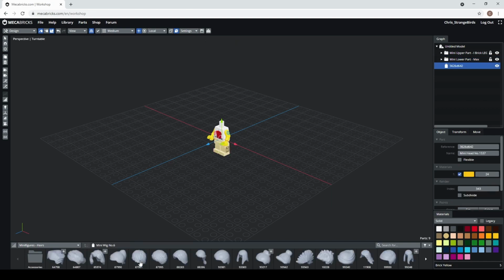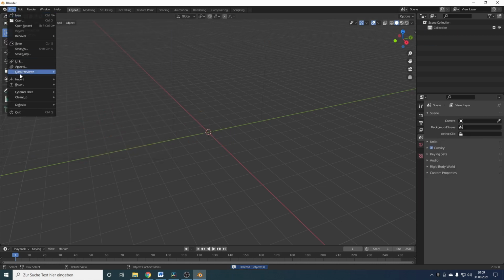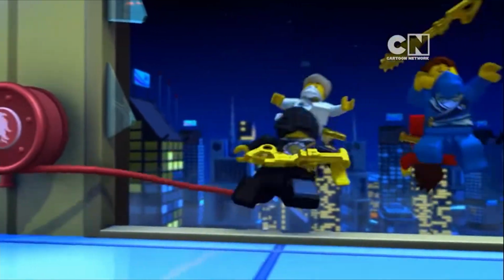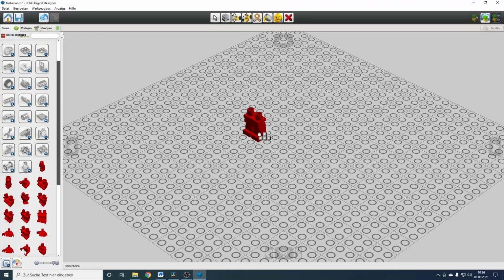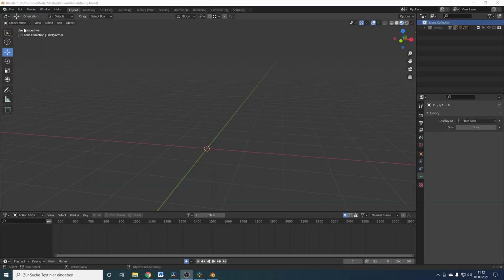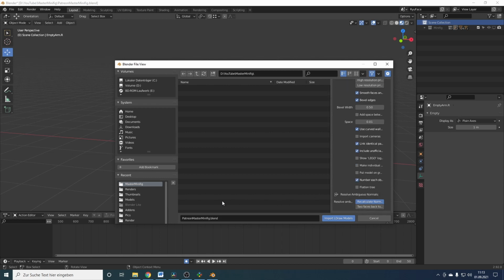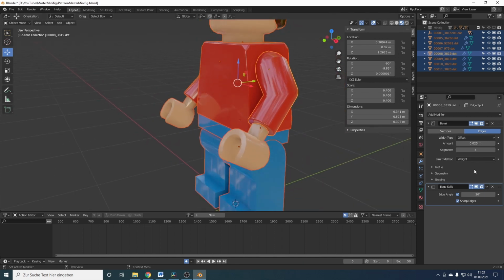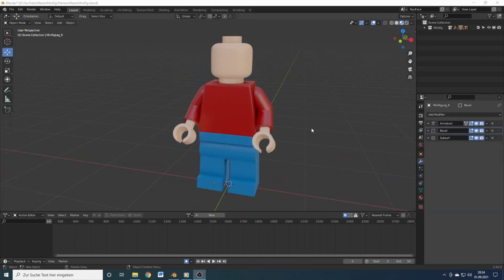LEGO Character Design: Import a Minifigure into Blender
In this tutorial I show how you can import a lego minifigure into Blender.

00:00 Intro
00:33 Mecabricks Import
01:59 Ldraw Import